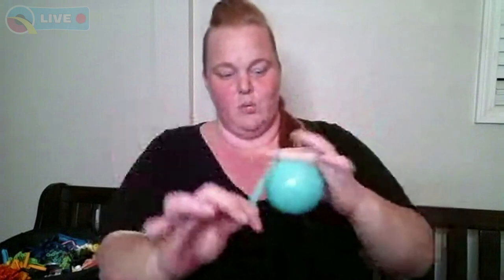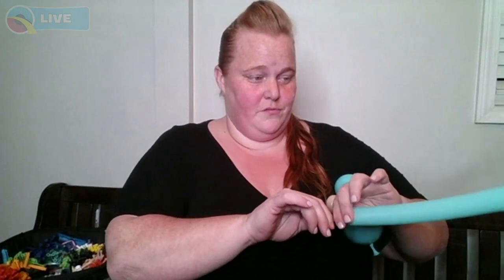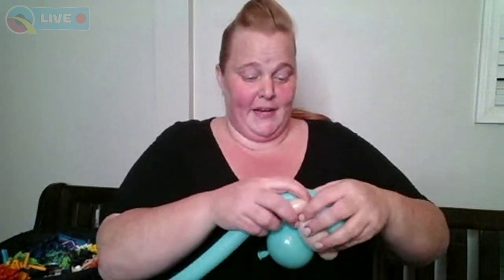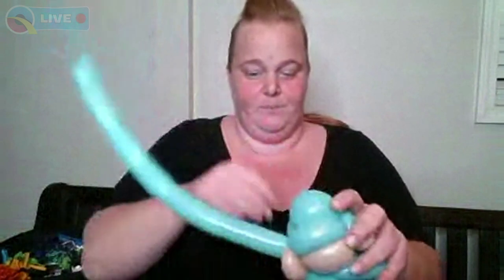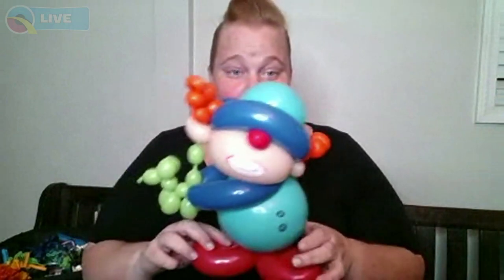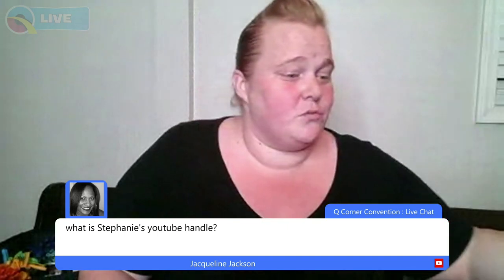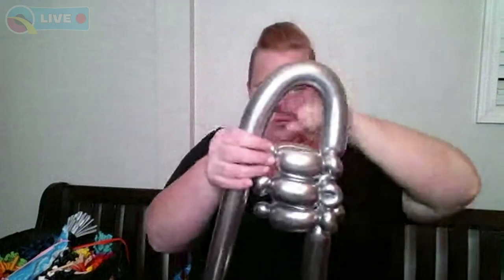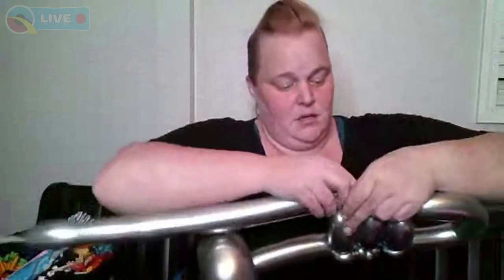I Got 3 Minutes (Balloon Linework) Stephanie Morace - Q Corner Convention 2020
▷Description: Fast and easy balloon twisting designs perfect for parties, restaurants, and festivals.
▷Instructor: Stephanie Morace

Q Corner Convention 2020 - The largest ever, 100% FREE, Virtual Balloon Convention in the history of the World! Ran LIVE 24 hours per day for 5 days 🎈

Hosted by Keith Stirman CBA and Dominic Cassidy CBA in this crazy journey of education and fun with instructors from all around the world... Wow... Just Wow...